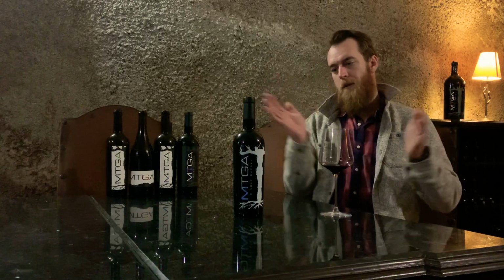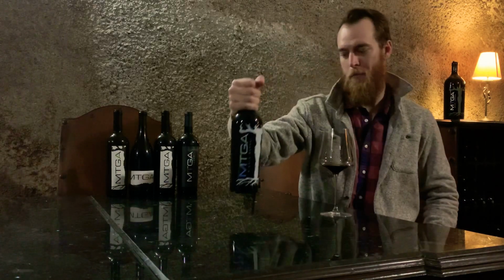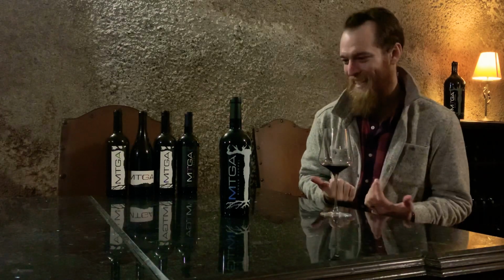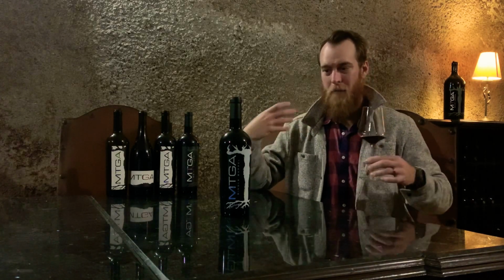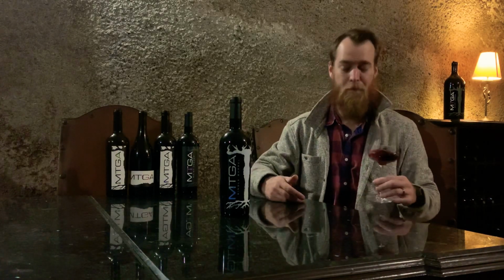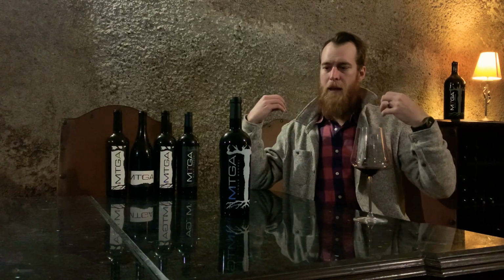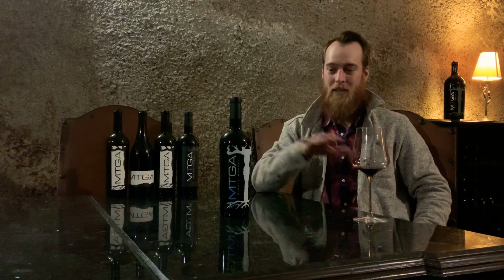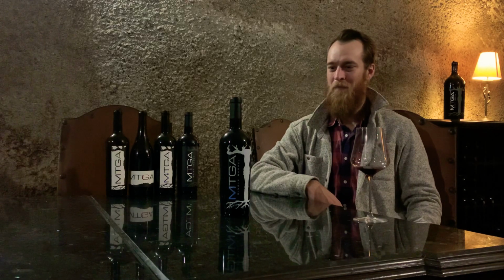2016 MTGA St Helena Single Barrel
Some of the best of the best we have to offer each year becomes our Single Barrel Merlot. Our goal each year is to capture the best snapshot of Merlot possible.